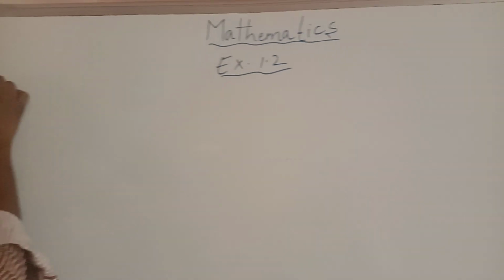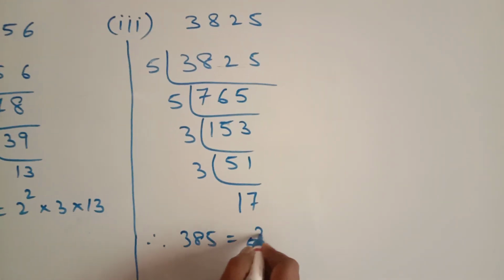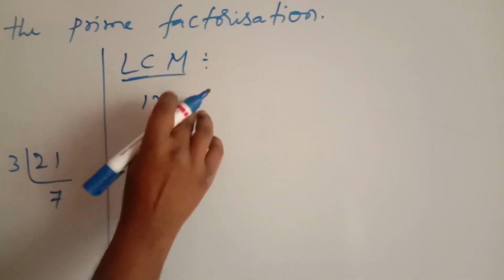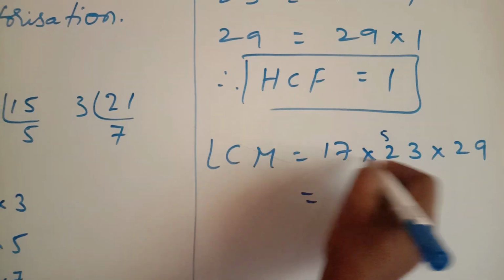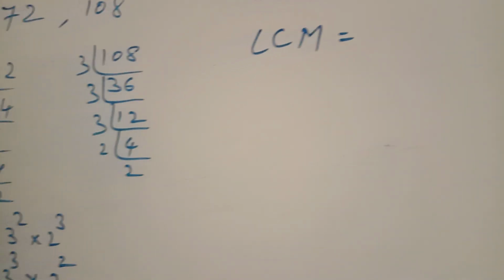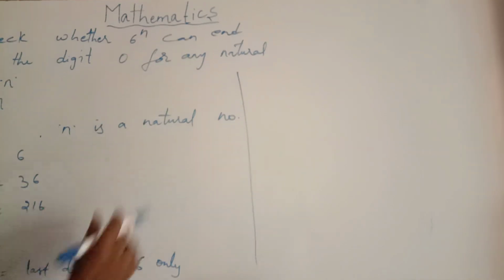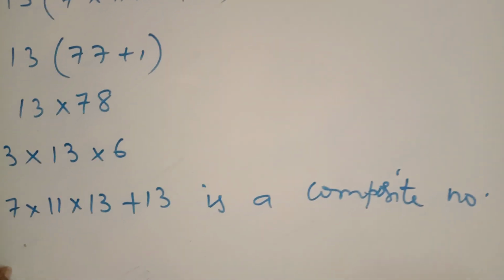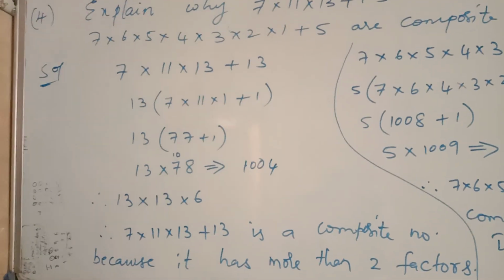వాస్తవ సంఖ్యలు తో పరేషాన్